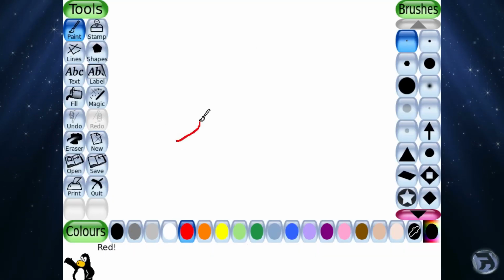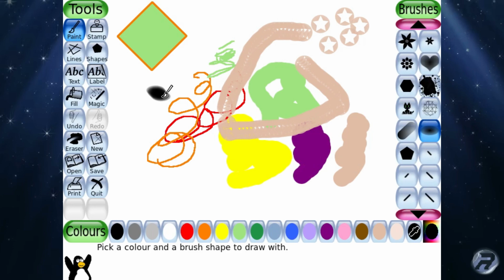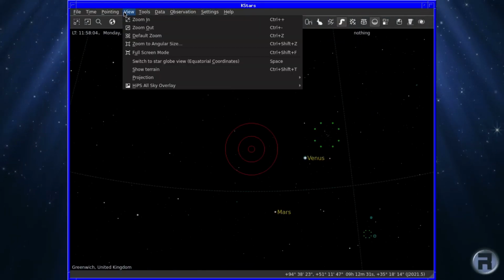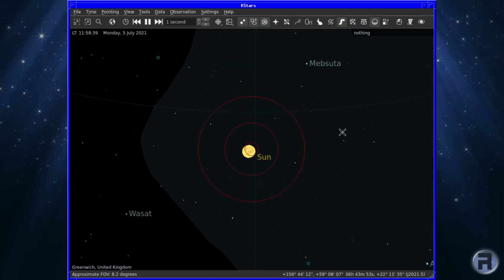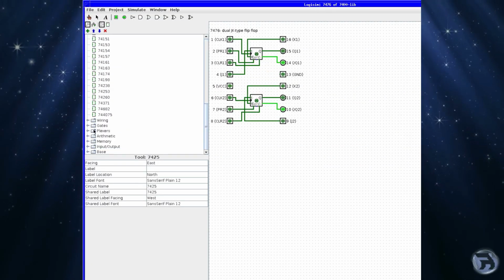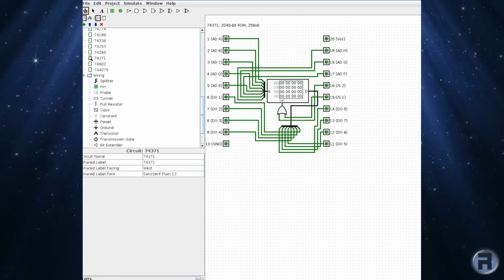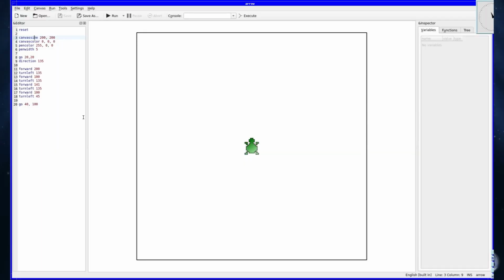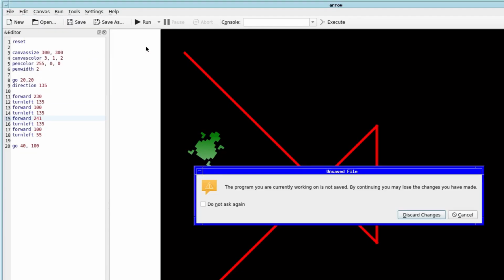Top of the Class - 4 GhostBSD/FreeBSD Edu Apps!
Just a quick video to show a handful of educational programs I used when the schools were in lockdown in the UK using GhostBSD.They have all reopened now, but whilst we had to home school the children, these were the most asked for.If you have any favourites, then I'd love to hear!
Dreamstate Logic - Synchronicity Commons Attribution license (reuse allowed)